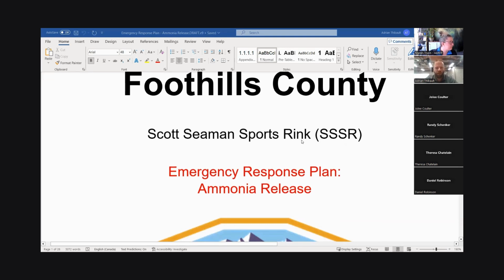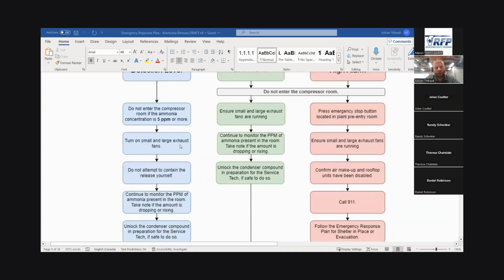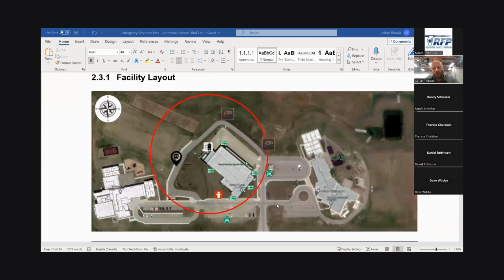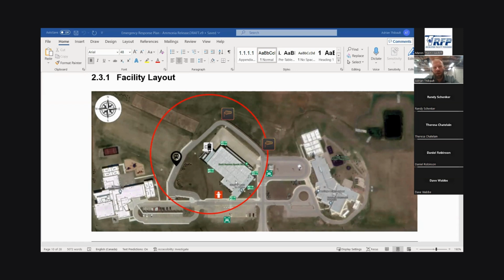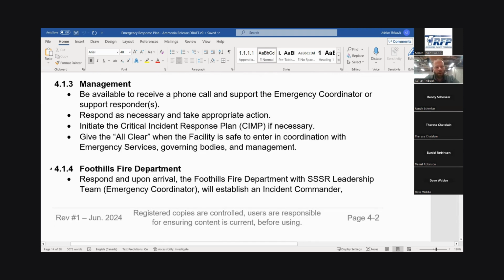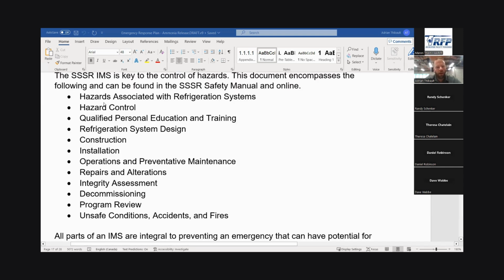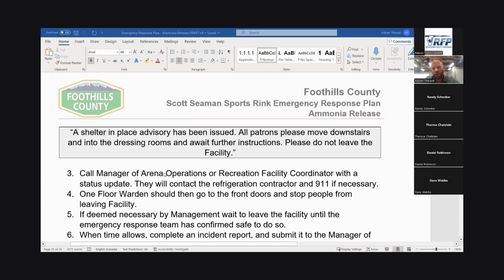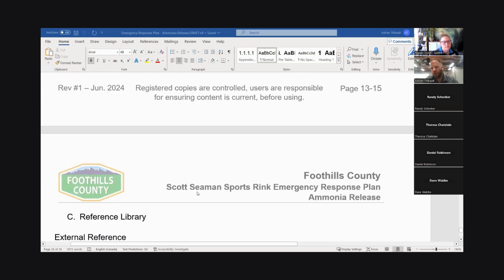Strengthening Your Ammonia Release Emergency Response Plan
A comprehensive overview of the key information that should be included in an Ammonia Release Emergency Response Plan. Our Arena expert will guide you through the supporting information, roles and responsibilities, and help you generate detailed plans tailored to specific facilities.